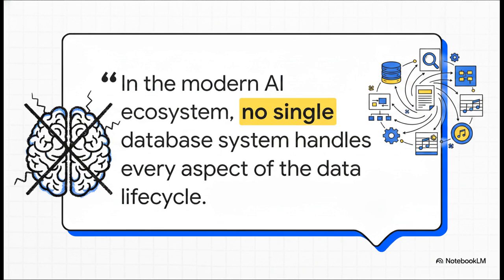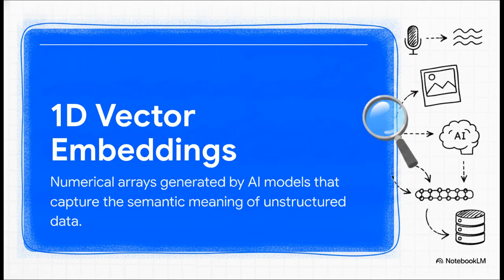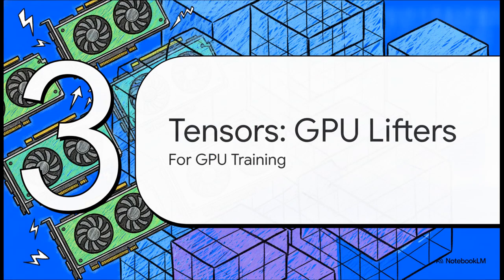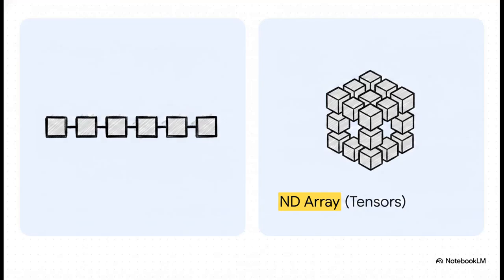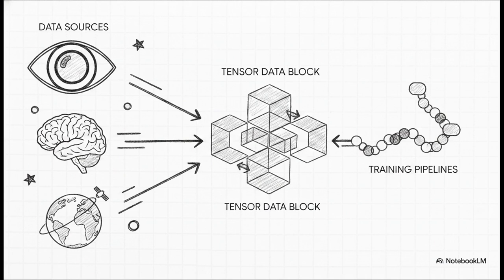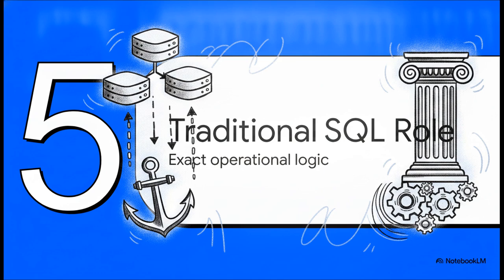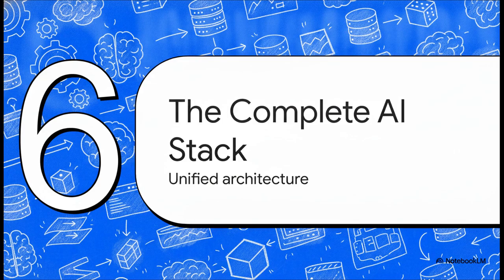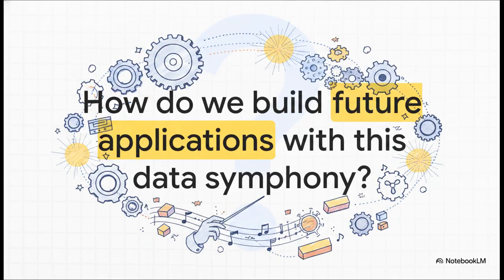AI and Databases - Explainer